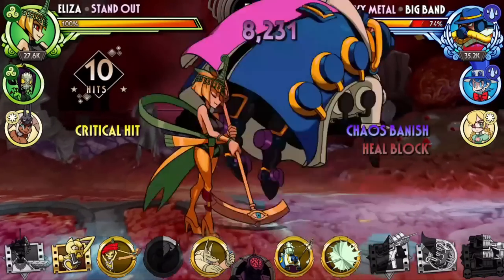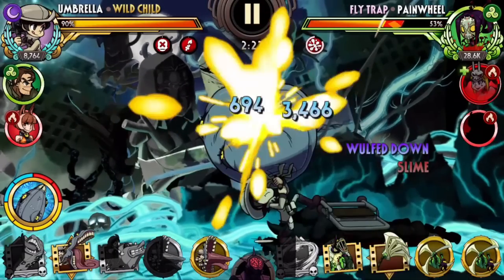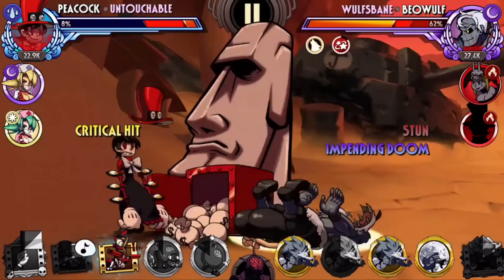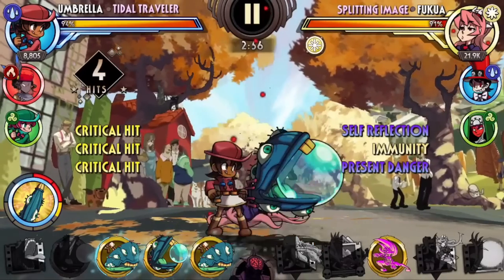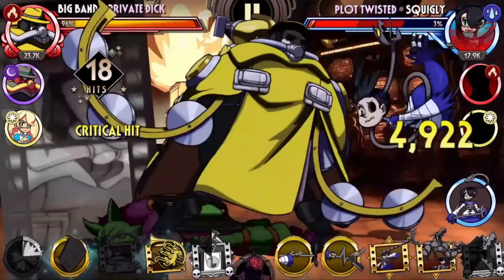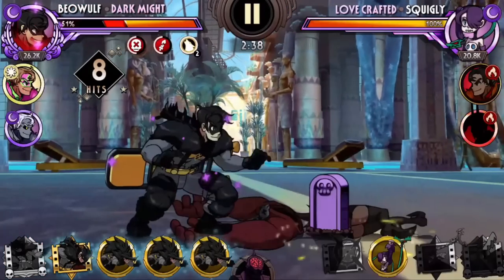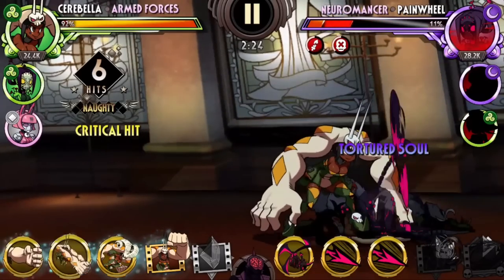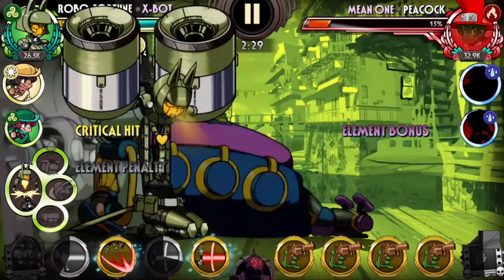[Skullgirls Mobile] WORST Variants in 2023 (DEVS PLEASE BUFF!!)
Link to past videos